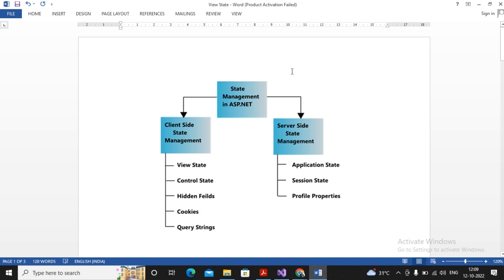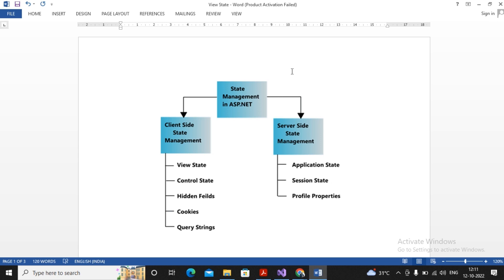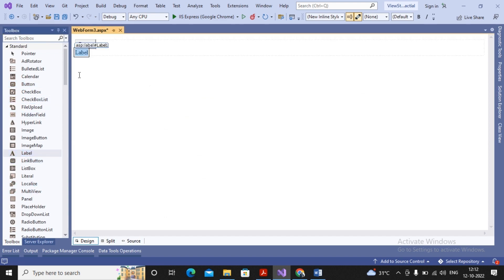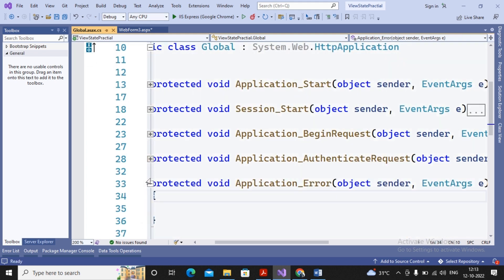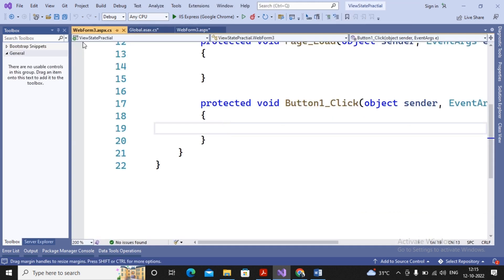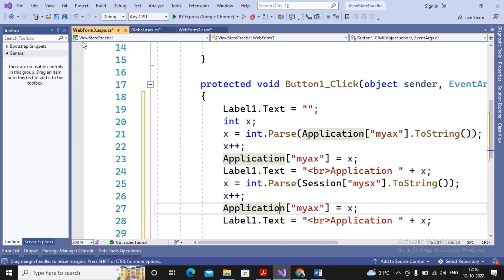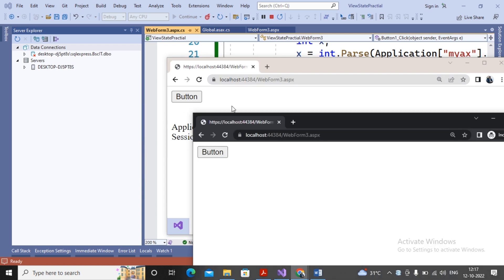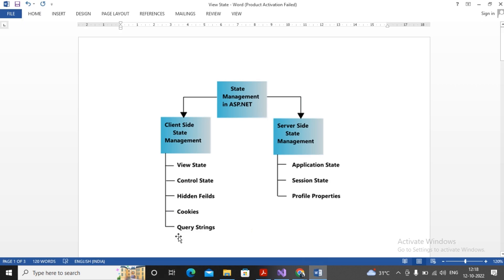TYBSC IT Sem -5 AWP Practical 5-C {part-2} | Create a web application to demonstrate various ....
Create a web application to demonstrate various states of ASP.NET Pages.

In this video you'll learn about T.Y.Bsc.It Sem - v | Advanced Web Programming (AWP) Tutorial | Practical 5 -C

Practical no. 5 : Working with Navigation, Beautification and Master page.
C} Create a web application to demonstrate various states of ASP.NET Pages.